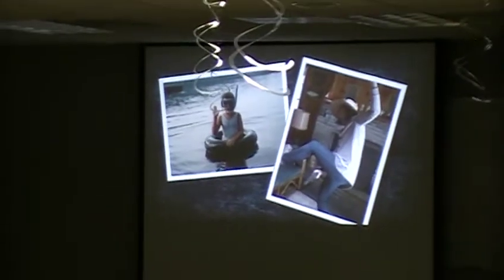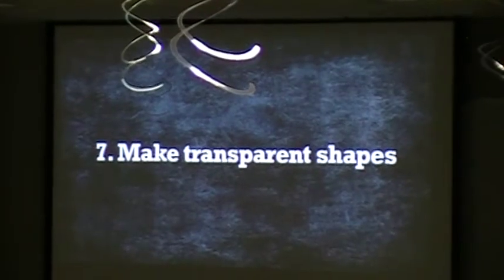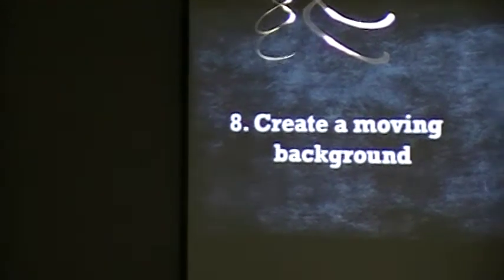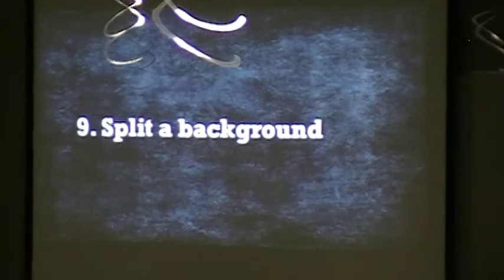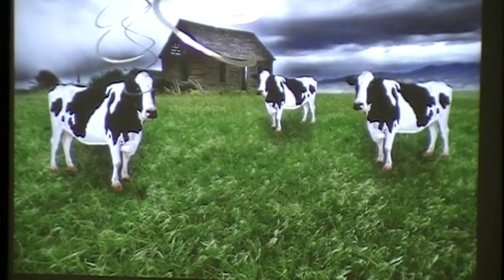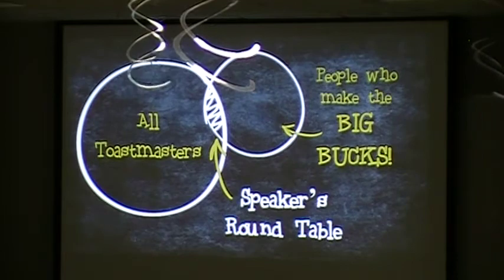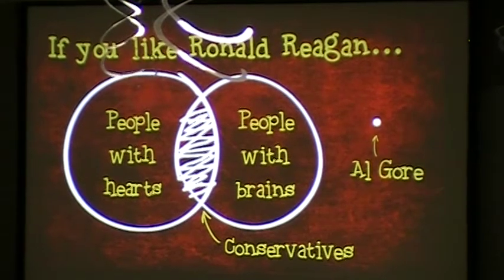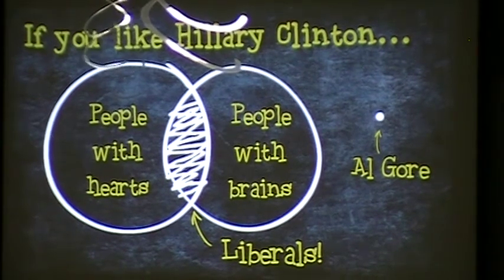Tom Nixon PPT Take the next steps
Tom Nixon's presentation on how to do PowerPoint RIGHT at the SRT Special Event "Take the Next Step in Your Speaking Career" April 22, 2014.